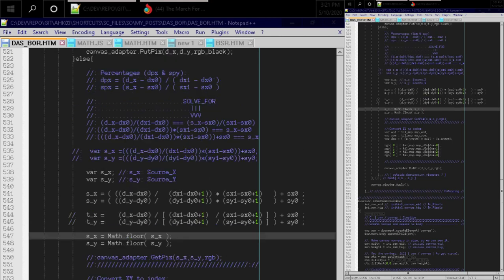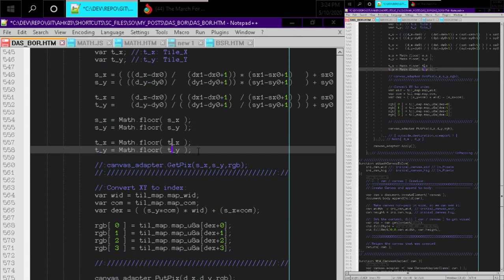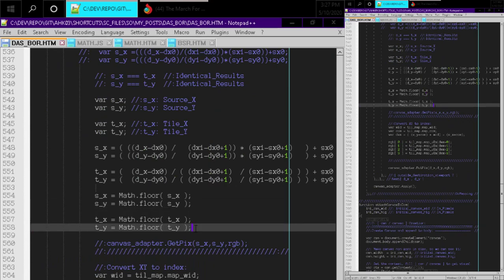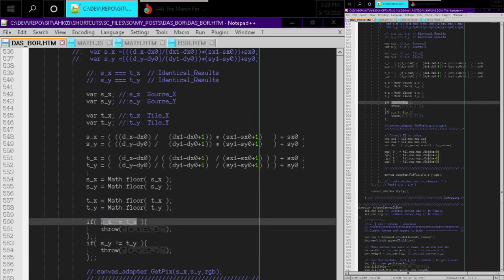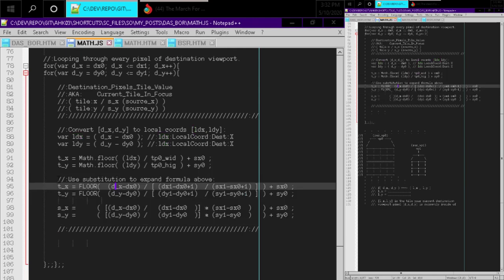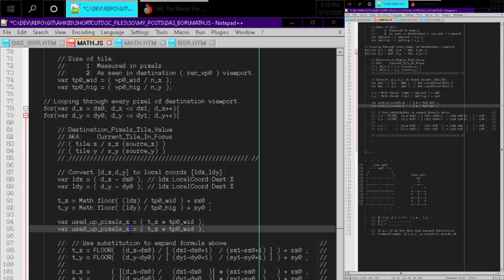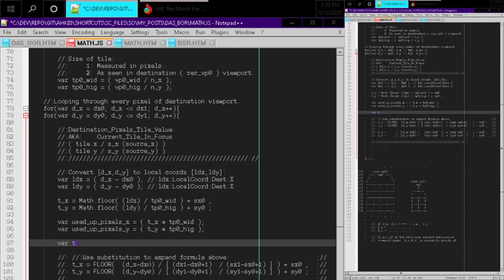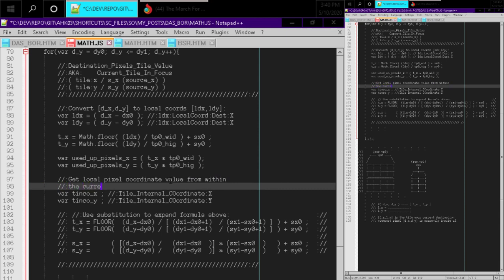[0x3C]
[0x3C]:DAS_BOR:13: DAShed_BOarders & Tile Local Coordinates
var cur_playlist="[04]:DAS_BOR"
var prv_playlist="[03]:UIN_ADA"